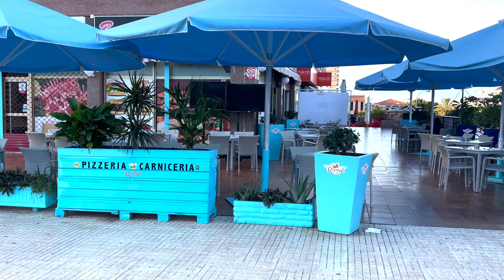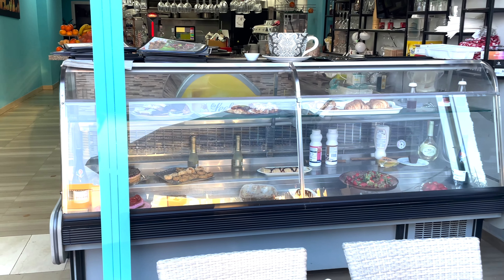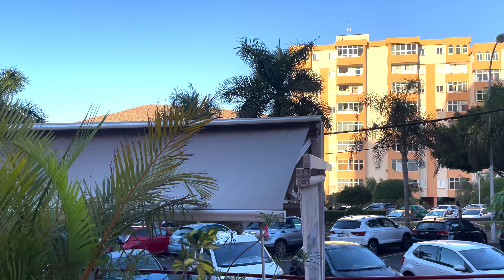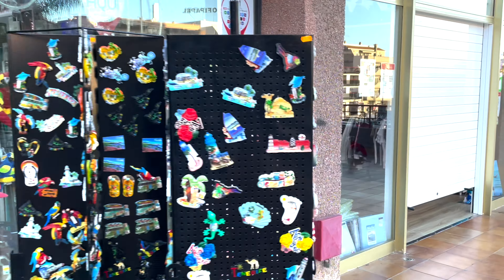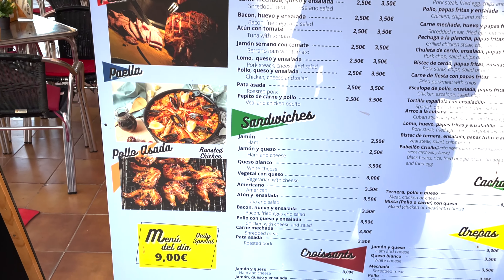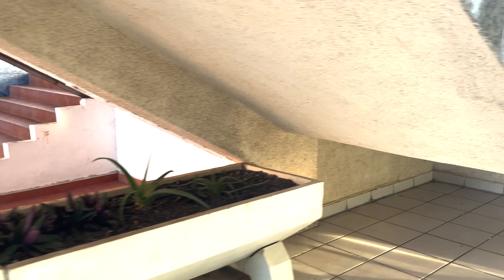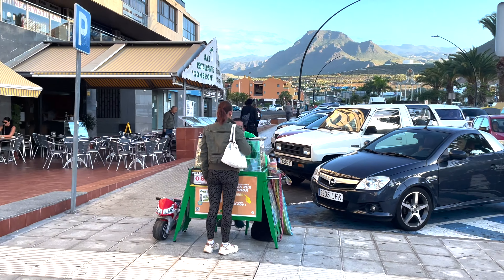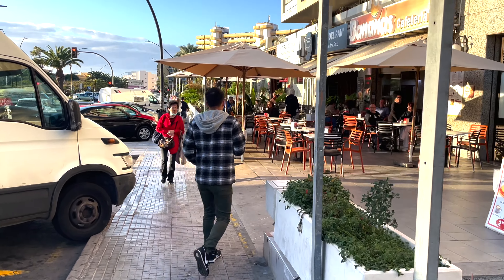Tenerife - The Valdes Centre Do You Know Where It Is Located? Los Cristianos.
Tenerife - The Valdes Centre Do You Know Where It Is Located? Los Cristianos. Lots More Bars And Resturants Here And It Is Located Opposite The Bus Station Have You Been Here?